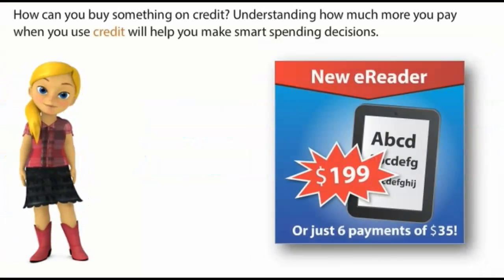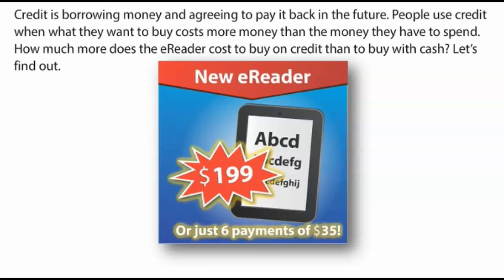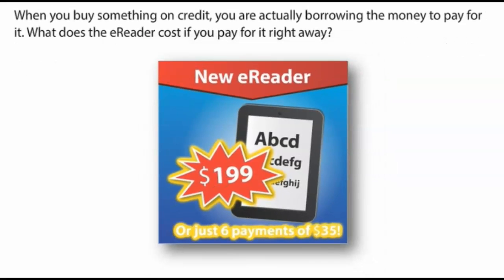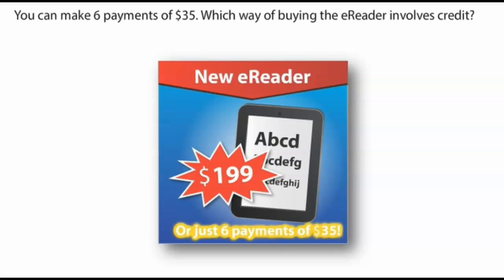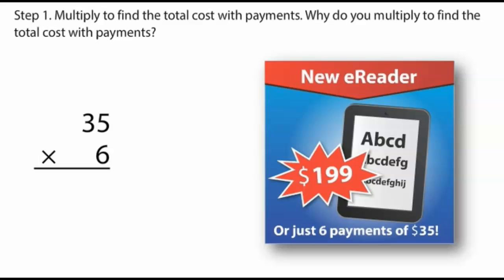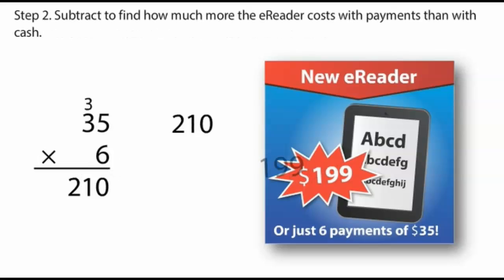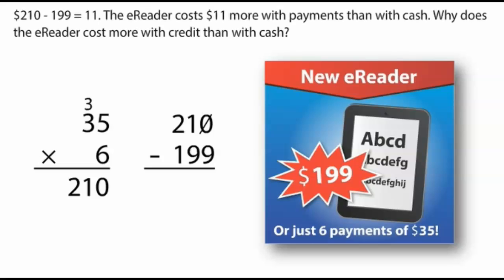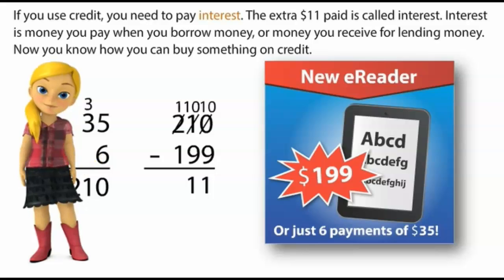TEKS 3.9D Credit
3rd grade math STAAR